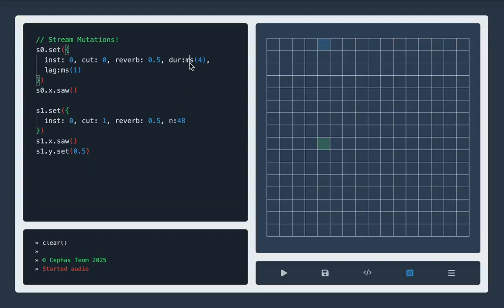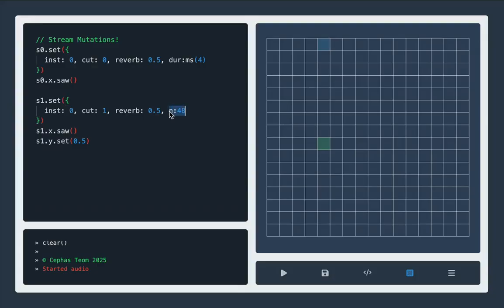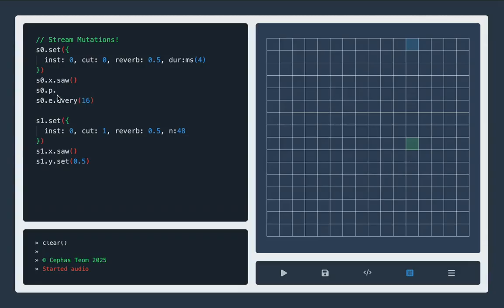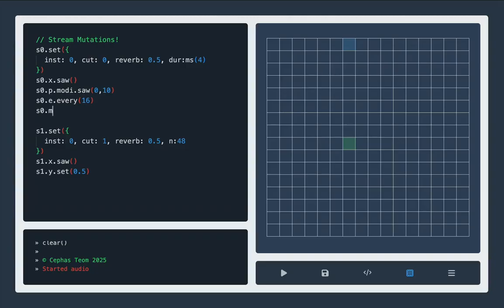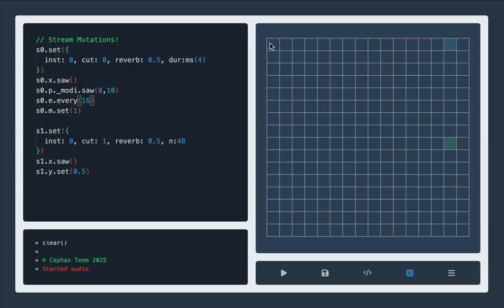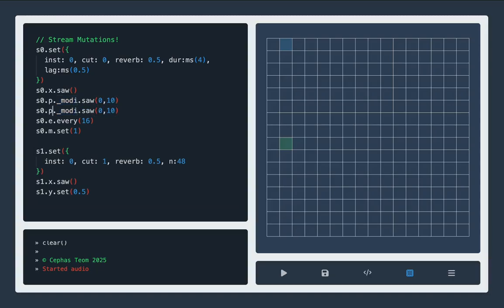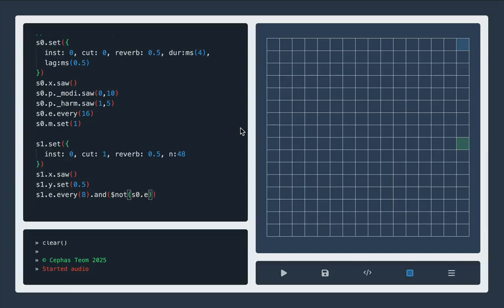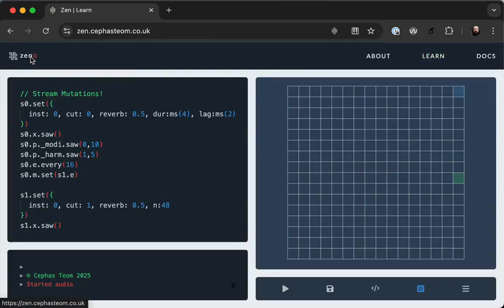Zen Live Coding: #4 Mutations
Zen: a live coding musical language with quantum capabilities!
In this video, we look at the how to mutate and modulate synth and effects parameters using Patterns.